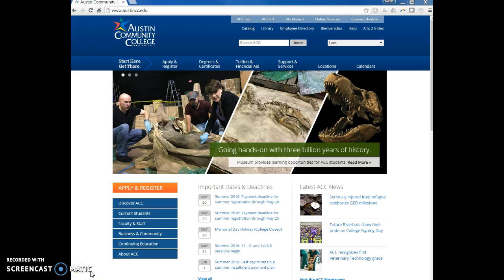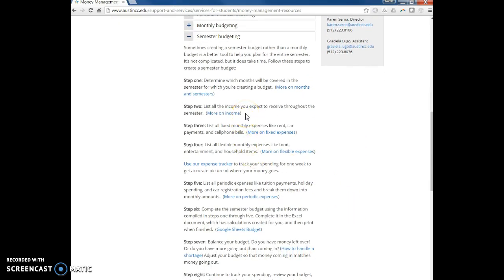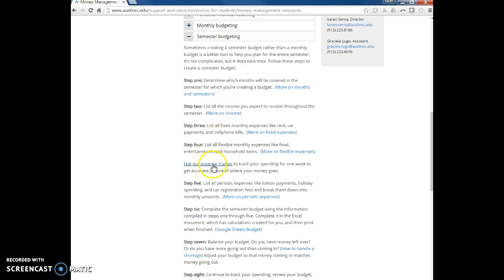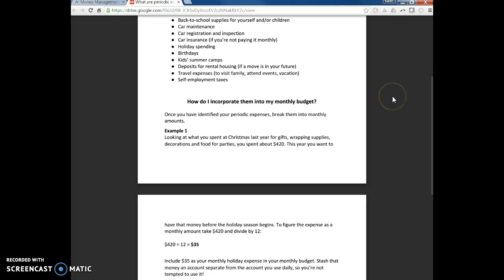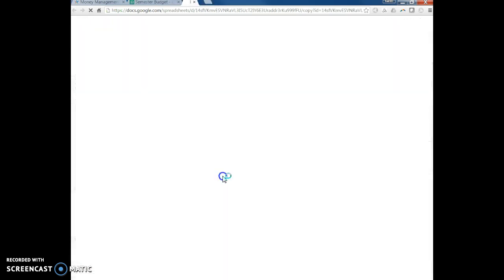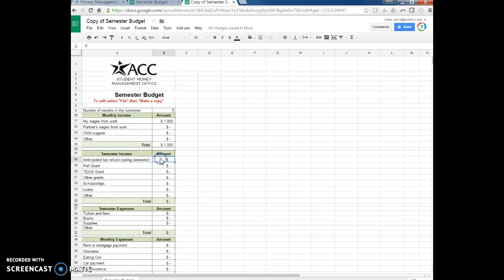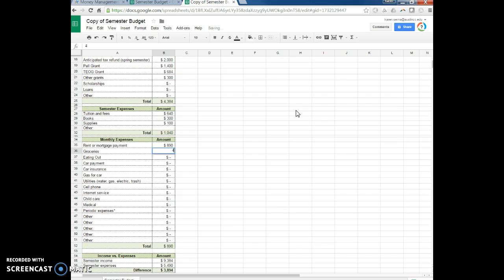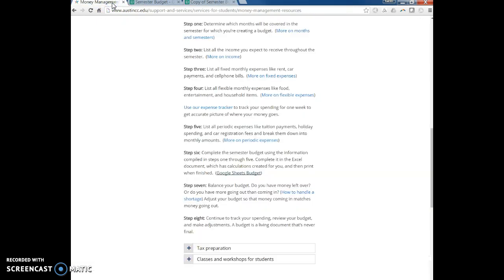Semester Budgeting Demonstration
Austin Community College's Student Money Management Office's Semester Budgeting Tool is designed to help students successfully plan and prepare for semester expenses. FOR A SCRIPT